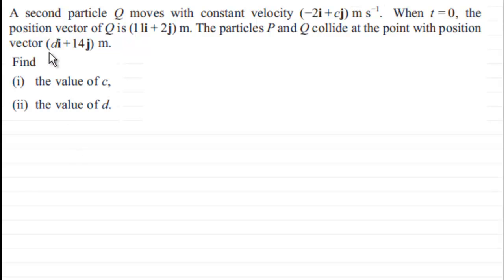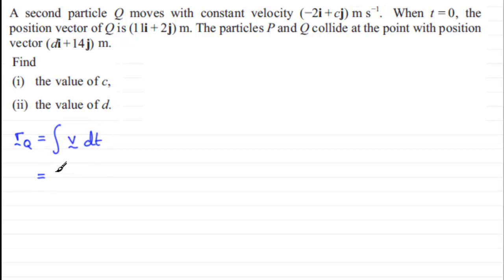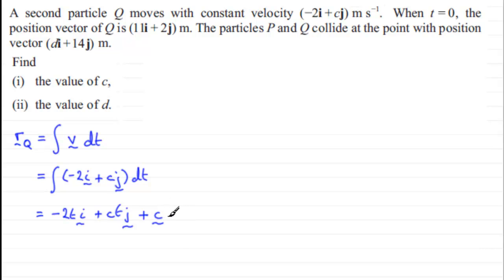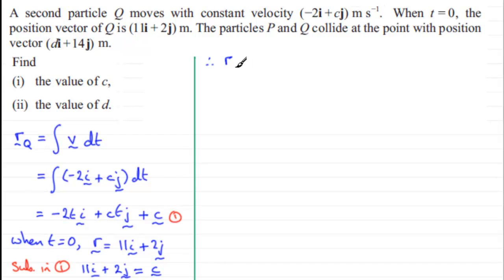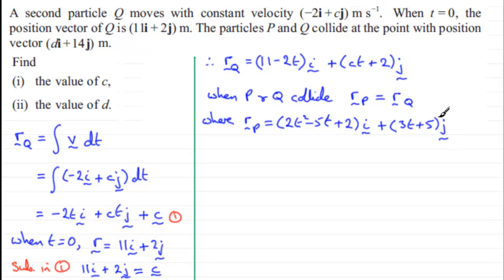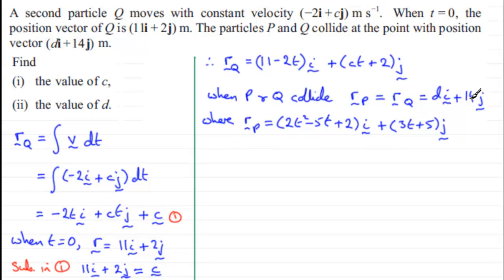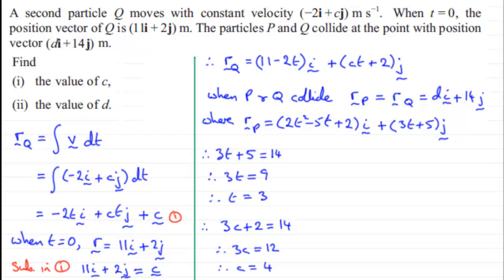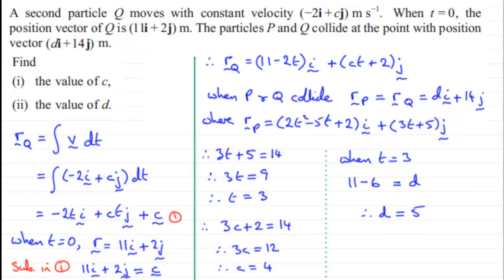M2 Edexcel January 2013 Q4(c) : ExamSolutions Maths Revision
to see other questions in this paper, index, playlists and more maths videos on vectors and other maths topics.